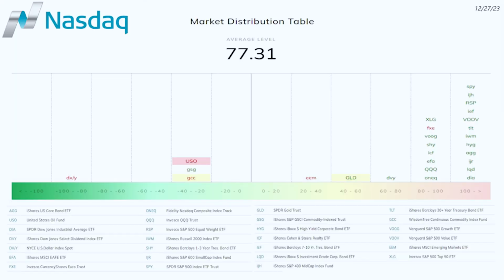"Saddle Up for ‘24" — Cumberland Advisors' Week in Review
Dear Clients & Friends,

Thank you for watching Cumberland Advisors’ Friday, December 29, 2023 Week in Review, our end-of-week update on market conditions, equities & bonds with Matt C. McAleer, President & Director of Private Wealth, and John R. Mousseau, CEO and Director of Fixed Income.

Matt McAleer & Equities
- Was Santa’s thunder stolen by the mid-quarter equity rally?
- Hoping equities maintain good breadth across multiple sizes & styles in 2024
- Rates will continue to influence both equities & bonds
- Always be mindful of extremes in market distribution and how it could affect new money

John Mousseau & Bonds
- Bond yields moved very little across the board this week
- Surprisingly, the 10yr US Treasury is ending the year right where it started
- Munis have also participated in the vigorous end-of-year bond rally
- Markets eagerly anticipating rate cuts starting sometime next year

Please send any feedback from today’s email/video to Matt McAleer. You can reach him at:

-Matt, John & Cumberland Advisors